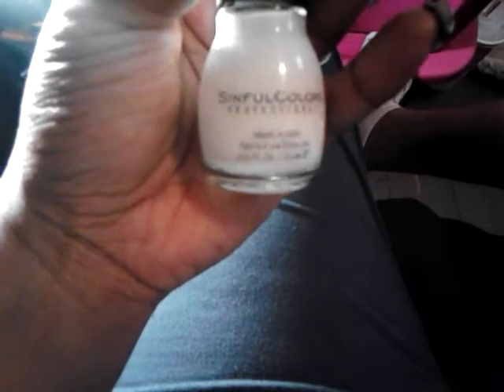Nails of the week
Having fun playing in Polish I think I will try the stiletto nails again.